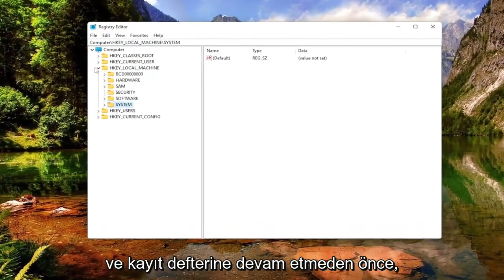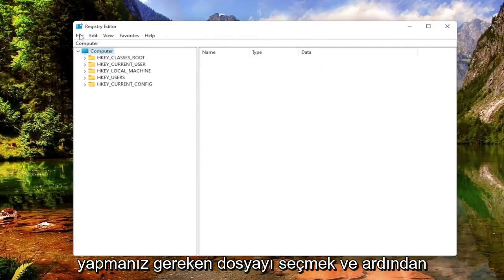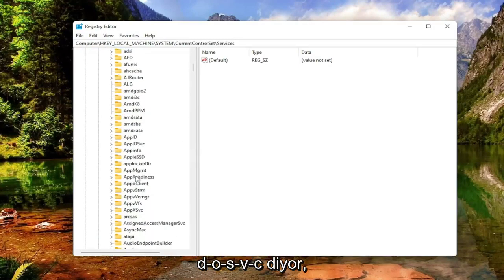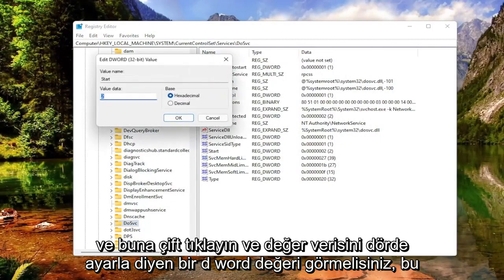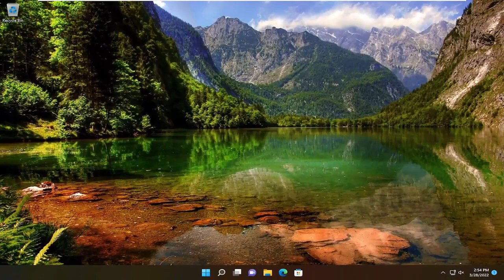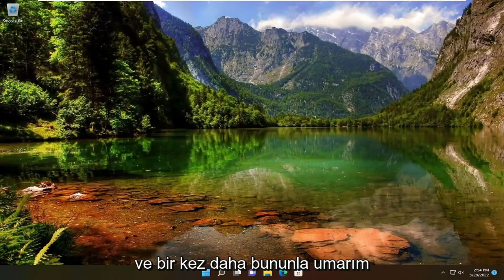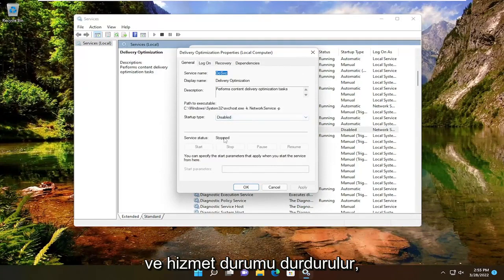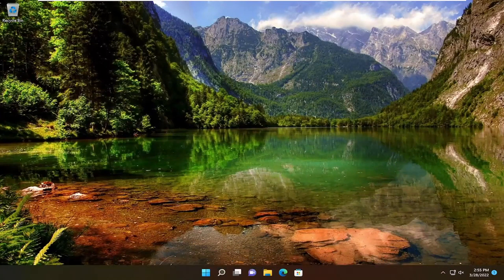Windows 10/11'da Teslim Optimizasyonunu Devre Dışı Bırakma ve Bant Genişliğini Kaydetme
Windows 10 ve Windows 11'de Windows Update Teslimat Optimizasyonu Nasıl Devre Dışı Bırakılır [Eğitim]

Windows Update Teslimat Optimizasyonu, Windows güncellemelerini ve Microsoft Store uygulamalarını daha hızlı ve güvenilir bir şekilde almanıza yardımcı olur.

Windows Update Teslimat Optimizasyonu, yerel ağınızdaki diğer bilgisayarlar veya aynı dosyaları indiren internetteki bilgisayarlar gibi Microsoft'a ek olarak kaynaklardan Windows güncellemeleri ve Microsoft Store uygulamaları almanıza izin vererek çalışır. Teslimat Optimizasyonu ayrıca, ayarlarınıza bağlı olarak bilgisayarınızdan yerel ağınızdaki diğer bilgisayarlara veya internetteki bilgisayarlara güncellemeler ve uygulamalar gönderir. Bu verileri bilgisayarlar arasında paylaşmak, birden fazla cihazı güncel tutmak için gereken internet bant genişliğini azaltmaya yardımcı olur veya sınırlı veya güvenilmez bir İnternet bağlantınız varsa indirme işlemlerini daha başarılı hale getirebilir.

Windows, Teslimat Optimizasyonu kullanarak bir güncelleme veya uygulama indirdiğinde, yerel ağınızdaki (veya ayarlarınıza bağlı olarak internetten) bu güncellemeyi veya uygulamayı zaten indirmiş olan diğer bilgisayarları arar. Windows tüm dosyayı tek bir yerden indirmez. Bunun yerine, indirme daha küçük parçalara bölünür. Windows daha sonra güncellemenin veya uygulamanın bazı kısımlarını buna sahip olan bilgisayarlardan ve bazı kısımlarını da Microsoft'tan alır. Windows, her bölüm için en hızlı, en güvenilir indirme kaynağını kullanır.

Windows 10, bilgisayarınızın komşu bilgisayarlardan veya ağınızdaki bilgisayarlardan güncellemeler alabileceği veya bu bilgisayarlara güncellemeler gönderebileceği Windows Update Teslimat Optimizasyonu özelliğini sunar. Bu, güncellemeleri çok daha hızlı alacağınız anlamına gelse de, sizi daha büyük bant genişliği faturalarıyla da geride bırakacaktır. Microsoft Windows'un bant genişliğinizi kullanmasını durdurabilirsiniz.

Bu öğreticide ele alınan sorunlar:
Windows güncelleme teslimatı optimizasyonu devre dışı bırak
Windows güncelleme teslimat optimizasyonu gpo devre dışı
Windows güncelleme teslimat optimizasyonu gpo'yu devre dışı bırak

Windows Teslim İyileştirme hizmeti (Windows Update Teslim İyileştirme, WUDO ve Teslim İyileştirme Servisi, DoSVC olarak da bilinir), kullanıcılara aynı ağdaki diğer cihazlardan Windows güncellemelerini indirmeleri ve daha sonra bunları bu cihazlara dağıtmaları konusunda yardımcı olmaktan sorumludur. Bu yöntem bant genişliğini ve cihaz kaynaklarını korurken aynı ağdaki bilgisayarlar için güncelleme sürelerini de azaltır. Teslimat Optimizasyonu, yeni paketleri indirme ve yükleme sürecini hızlandırmak için tüm cihazlarınızdaki kaynakları aynı ağda birleştirerek çalışır.

Bu eğitim, Dell, HP, Acer, Asus, Toshiba, Lenovo gibi desteklenen tüm donanım üreticilerinden Windows 10 ve Windows 11 işletim sistemlerini (Ev, Profesyonel, Kurumsal, Eğitim) çalıştıran bilgisayarlar, dizüstü bilgisayarlar, masaüstü bilgisayarlar ve tabletler için geçerli olacaktır. Alienware, Razer, MSI, Huawei, Microsoft Surface ve Samsung.